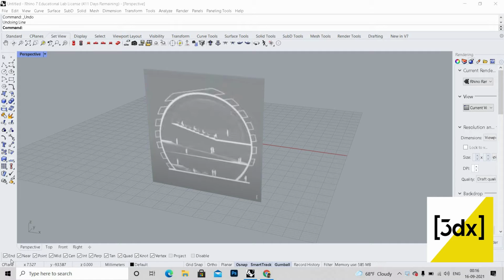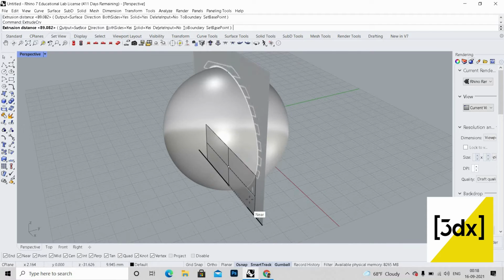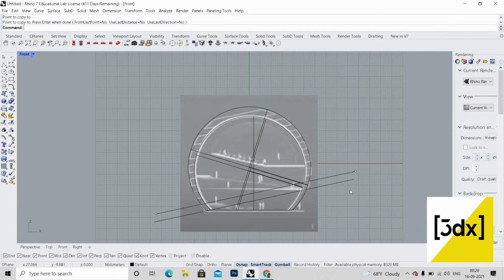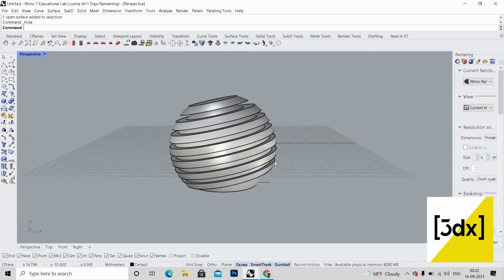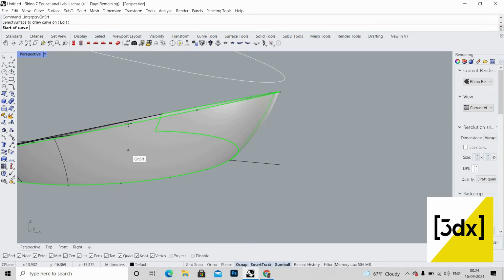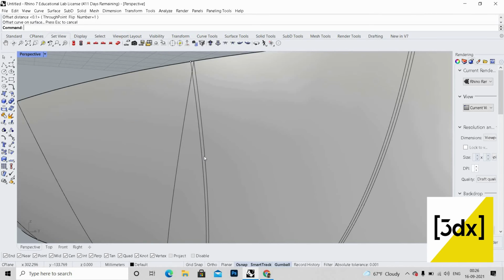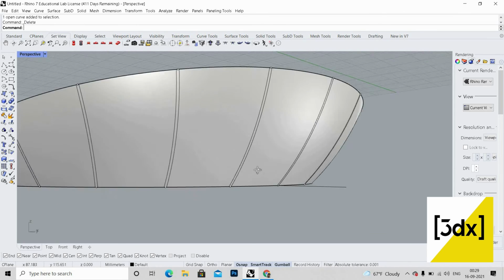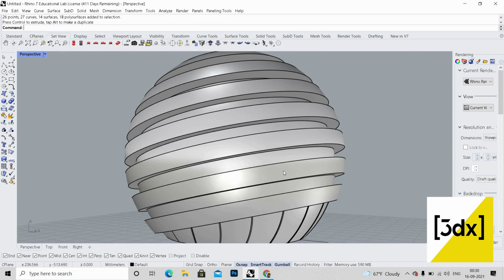Rhino 3D Architectural Tutorial Series | Ep - 26 | Real Buildings Into 3D model |English